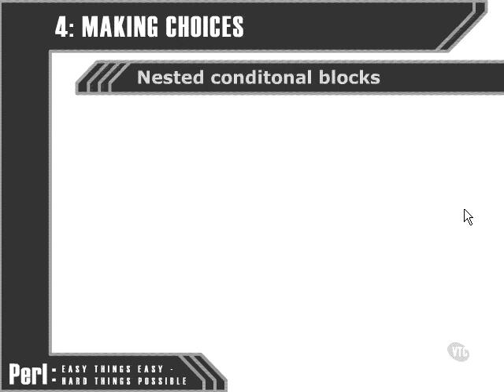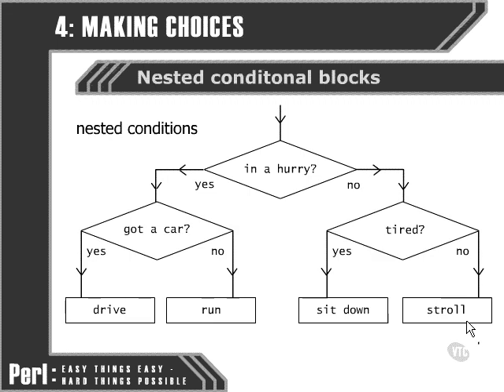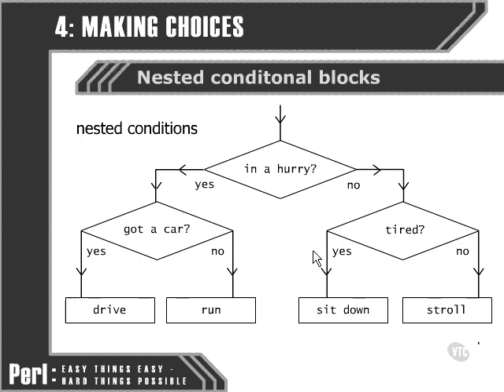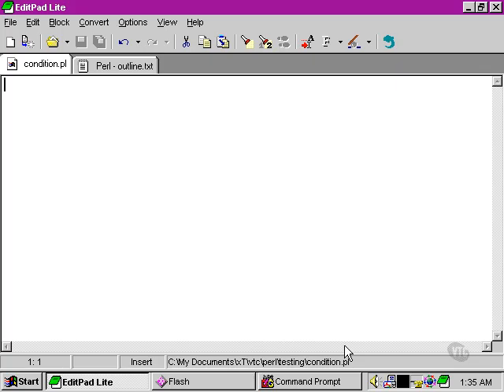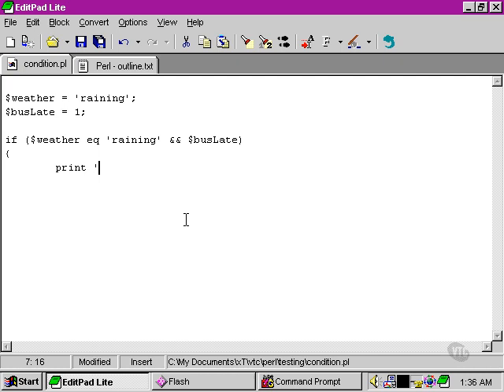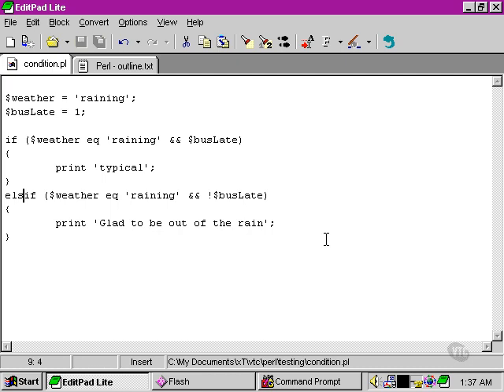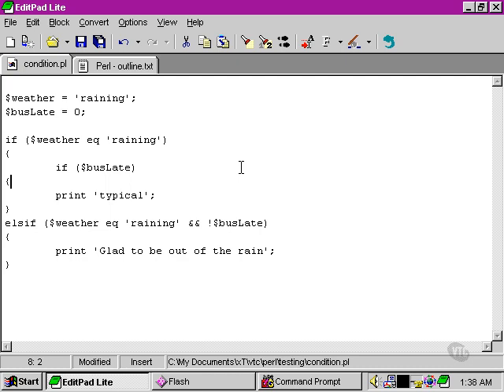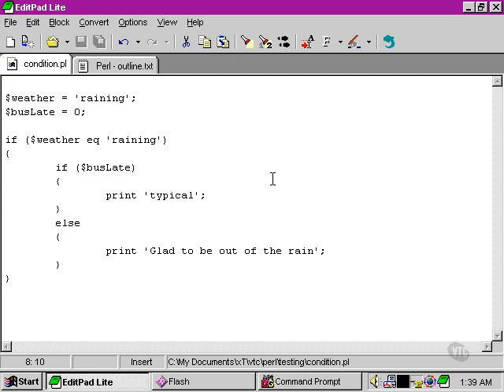Perl Tutorials -Part 36- Nested conditionals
Nested conditionals